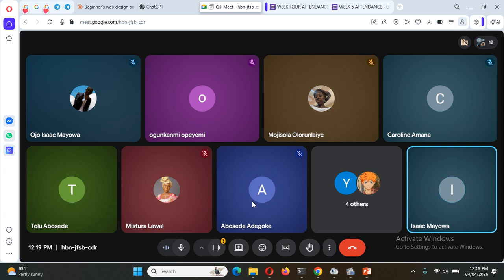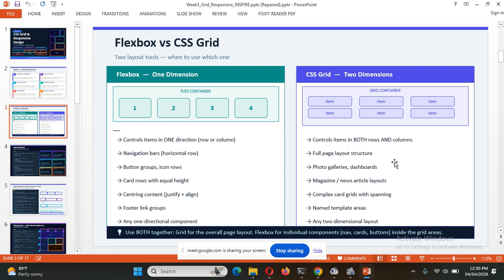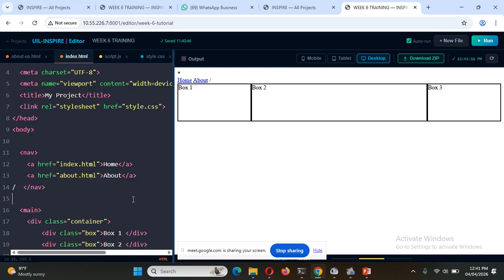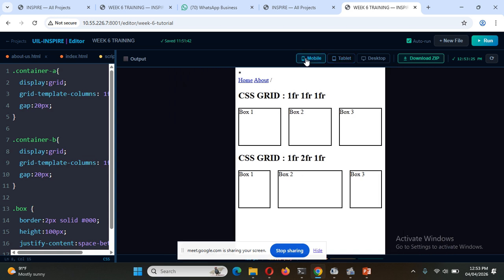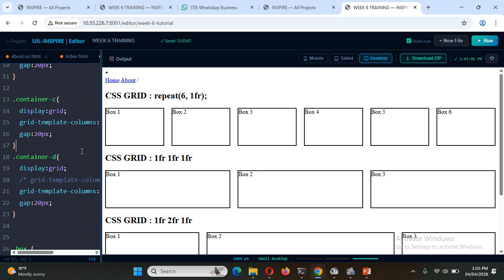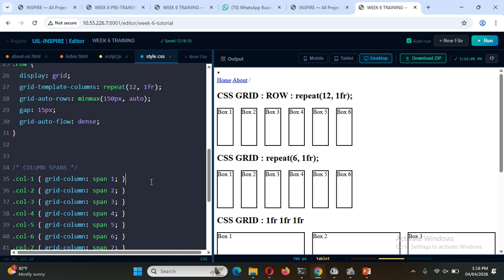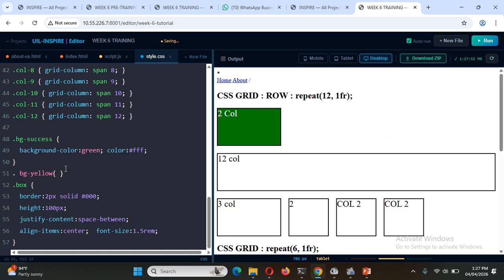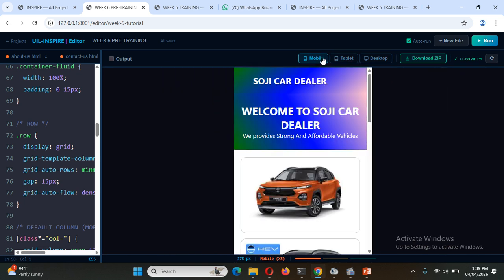INTRODUCTION TO CSS GRID - WEEK 5